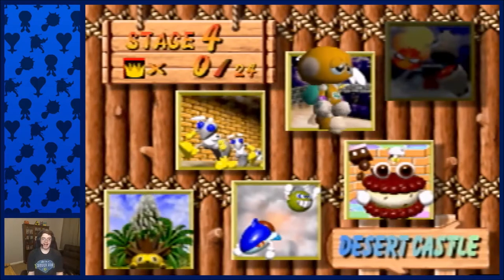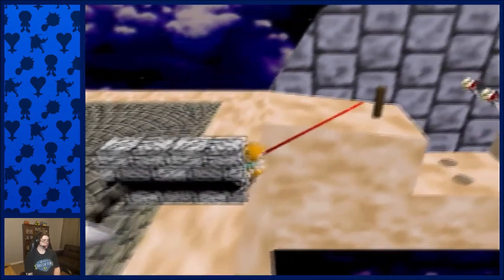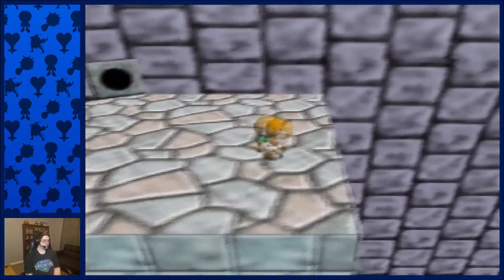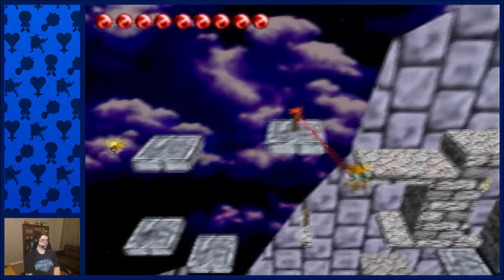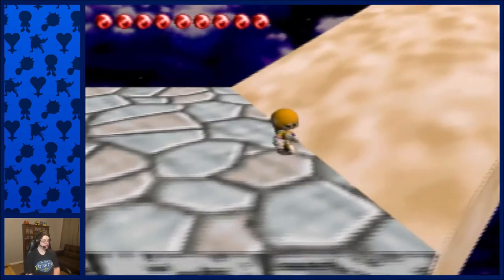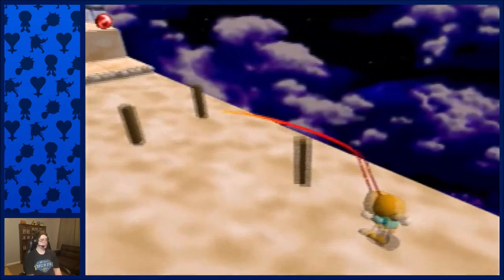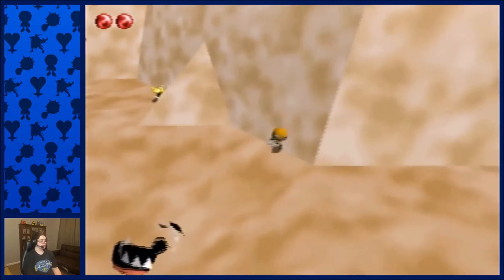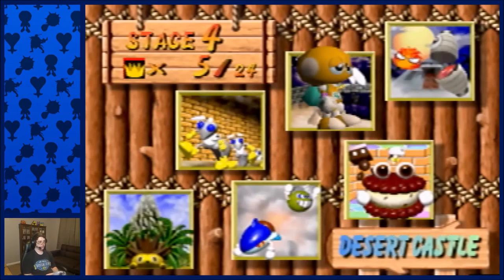Chameleon Twist Speedrunning Tutorial Series: Desert Castle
This video covers the longest level in the game, but it's my personal favorite: Desert Castle!

If you want to see me do speedruns live, check out my Twitch!